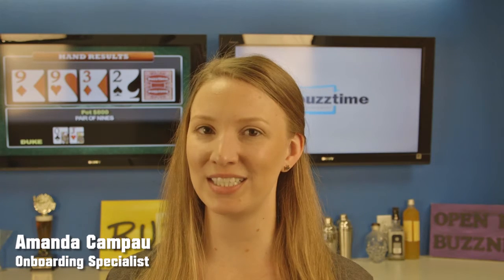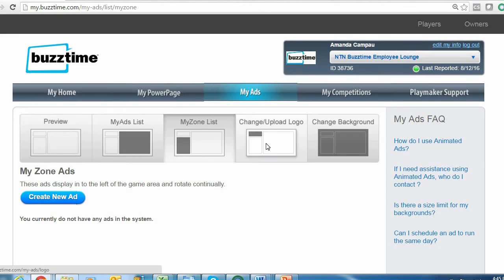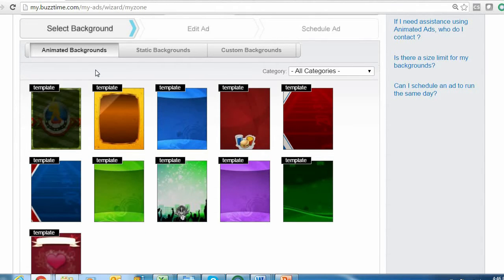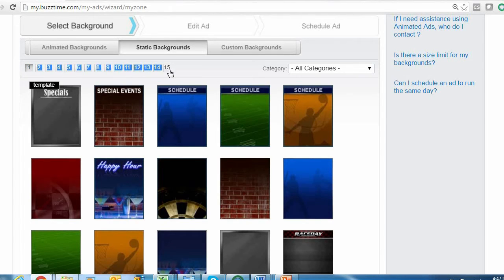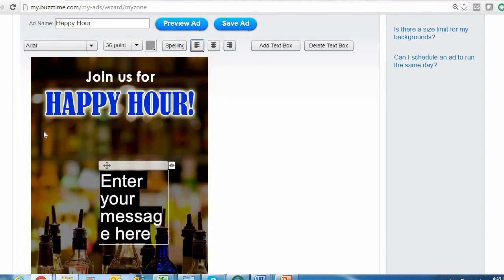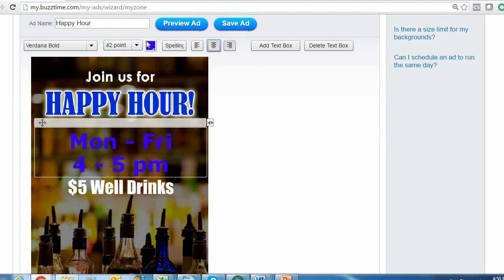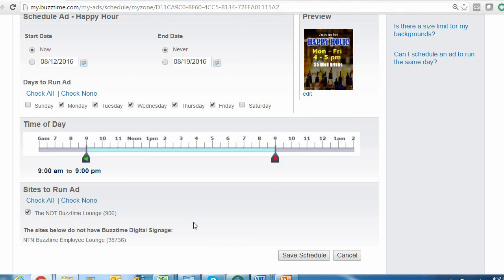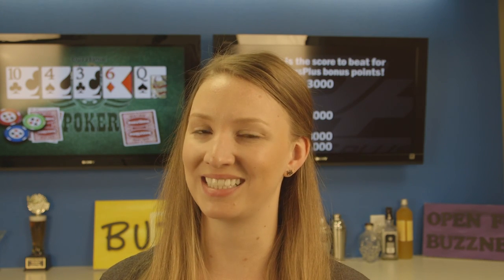How to Set Up Digital Advertising with My.Buzztime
In this video, we are going to review how to set up advertisements (Digital Signage) for your TVs. This can help take your business and revenue to a whole new level!

If you are experiencing Technical Issues, please call Buzztime at 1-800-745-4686 where one of to our Technical Support Representatives will be more than happy to assist you.

Love playing Buzztime?